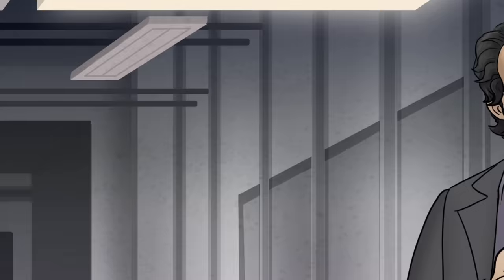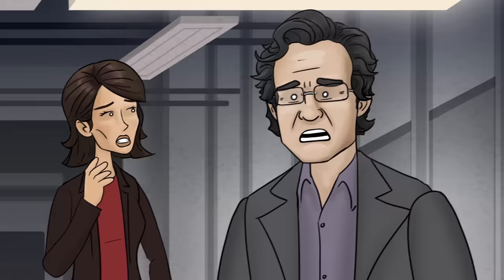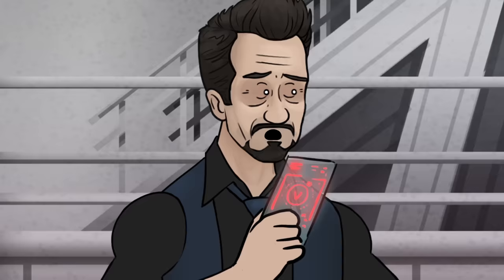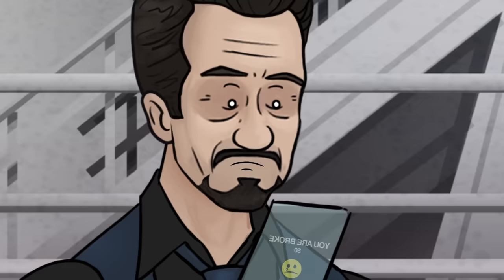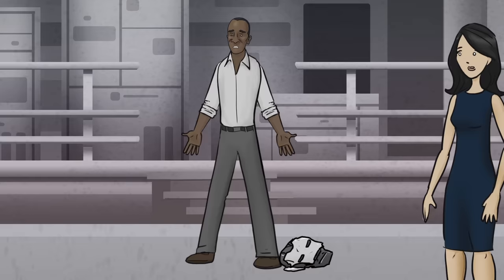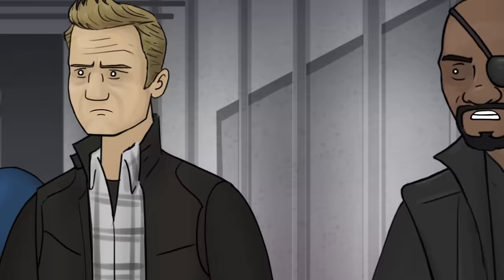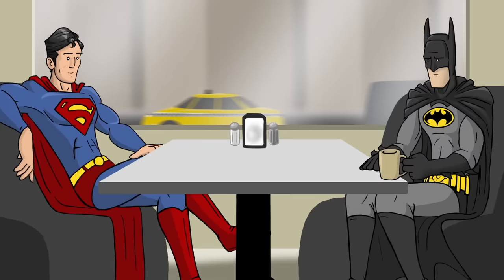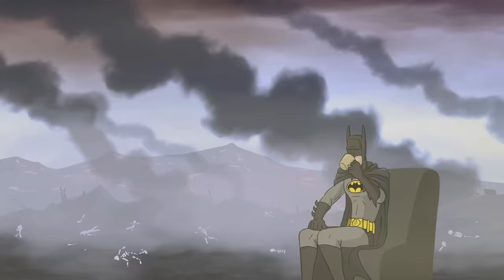How The Avengers: Age Of Ultron Should Have Ended - Part One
Part one of the Age of Ultron HISHE

That's right, Part One!  Because we wrote too much material for this one, we decided to make multiple shorts rather than chop down and cram what we enjoyed into short 15 second bits.   Avengers seemed fitting to try it out.  Part 2 and Maaaaybe 3 will follow as they are completed.

Previous Episodes
BAT BLOOD - A Batman V Superman AND Bad Blood Parody ft. Batman:

Super Cafe: Batman v Superman - It’s On!